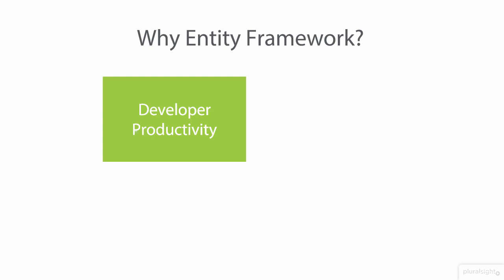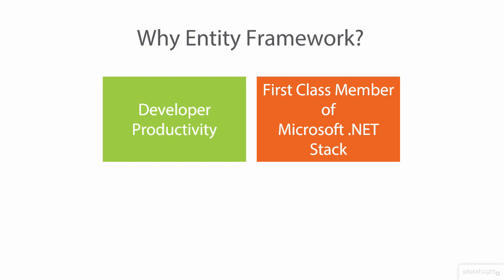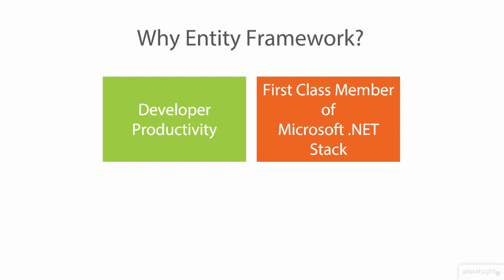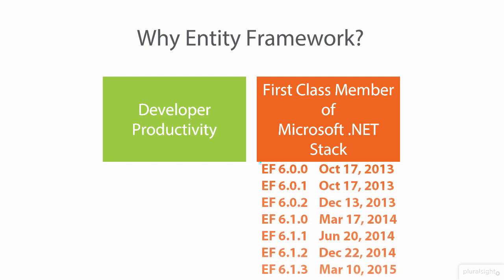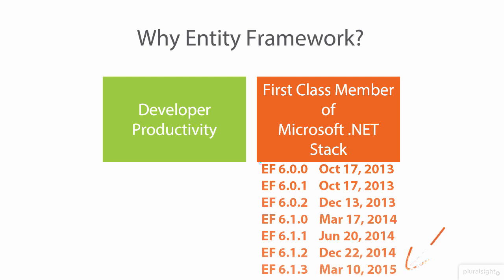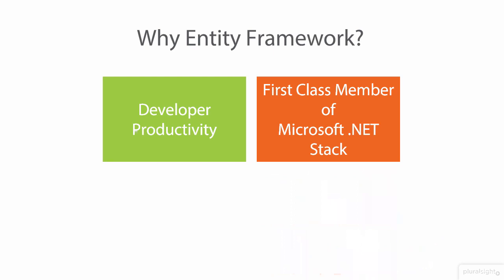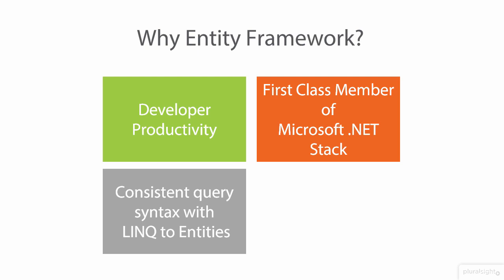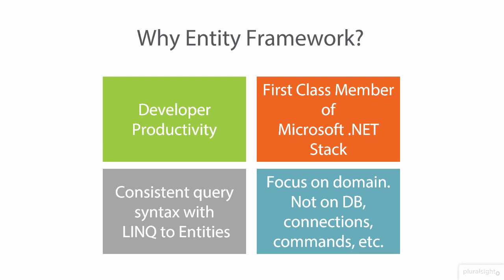Entity Framework Goals 00 04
Goals of Entity Framework